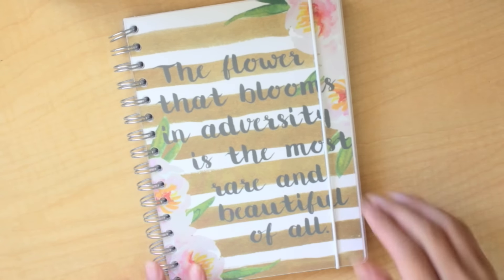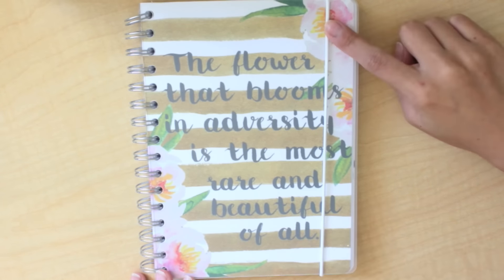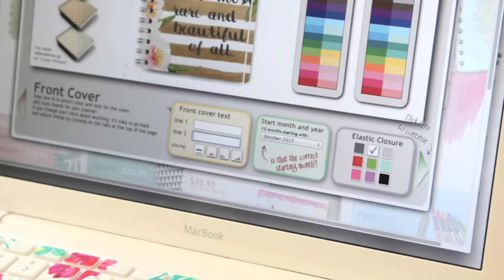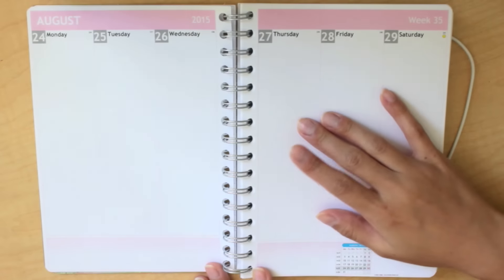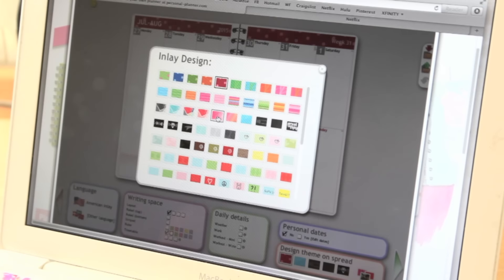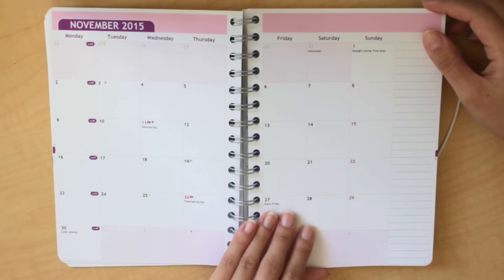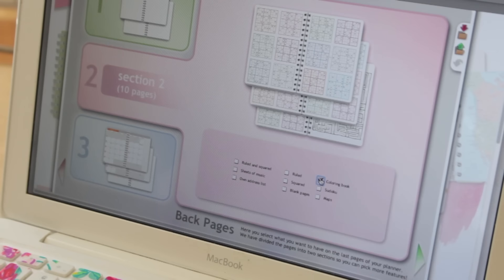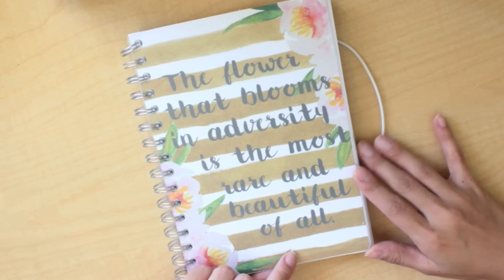✏ My Personal Planner 2015 Review (personal-planner.com)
Hey loves!!

I just wanted to share my new personal planner! Hope you guys enjoyed this video and found it helpful!

Personal-planner.com

♥  FAQ
Camera: Canon T3i
Editing: iMovie

♥  LINKS
Etsy Shop